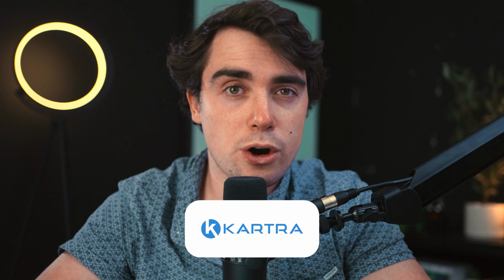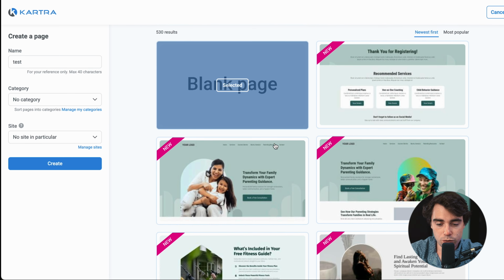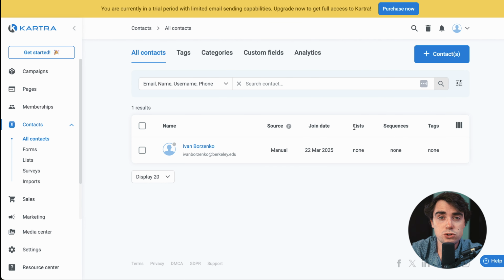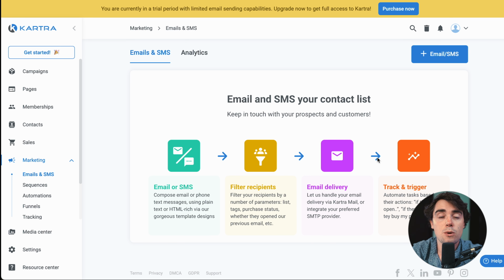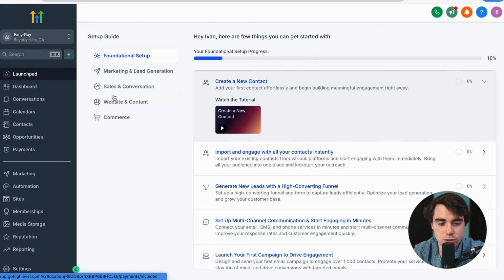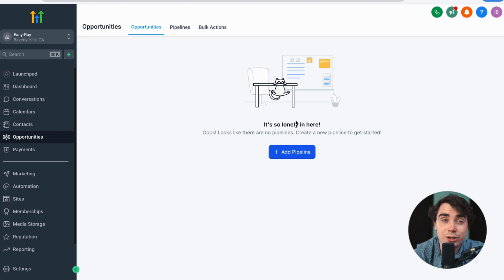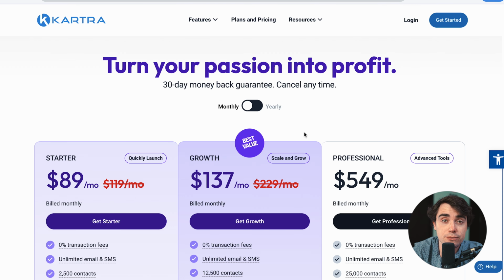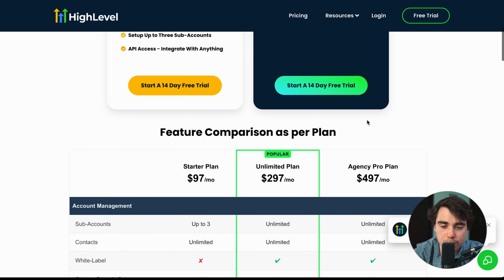GoHighLevel vs Kartra: Best CRM for Your Business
Try Kartra today and build high-converting sales funnels, email campaigns, and membership sites all in one place:

In this video, I go over the key differences between GoHighLevel and Kartra, two popular CRM and marketing platforms often compared by business owners, digital marketers, and online entrepreneurs. You'll learn how each platform handles sales funnels, email marketing, client management, automation, and more, so you can decide which one fits your business needs.

Our favorite business must-haves:
💳 Best business credit cards:

Be sure to watch this video until the end because I’ll explain which platform is more beginner-friendly and which one offers more advanced tools for agencies and scaling businesses. I also cover the pricing structures, key pros and cons, and what features truly matter depending on whether you're running an agency or building your own brand.

GoHighLevel and Kartra both have strong tools, but they are built for different types of users. GoHighLevel is a better fit for agencies and professionals who want advanced CRM features and automation, while Kartra is more suitable for course creators and solo entrepreneurs who want an all-in-one solution for digital selling. The main difference comes down to CRM power and agency features versus simplicity and content delivery.

– Ivan

Timeline:
0:00 - Intro
0:44 - Kartra Walkthrough
5:16 - GoHighLevel Walkthrough
8:27 - Kartra Pricing
9:00 - GoHighLevel Pricing
10:21 - Conclusion